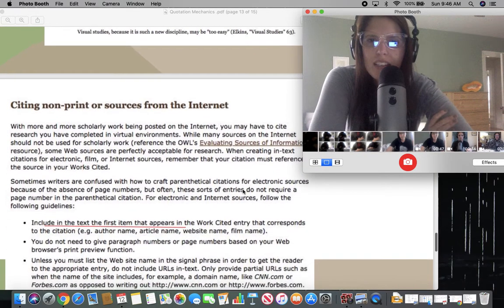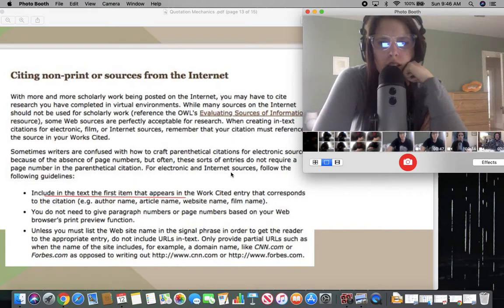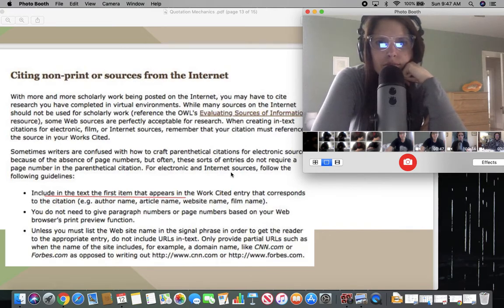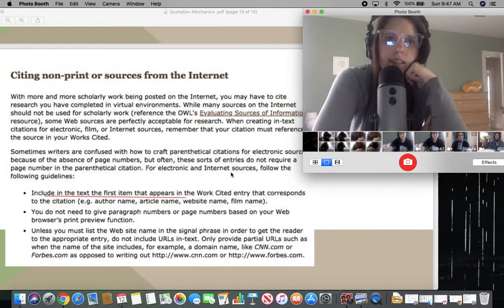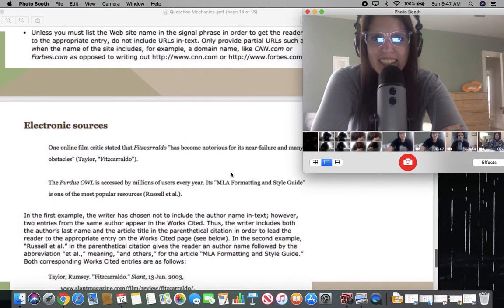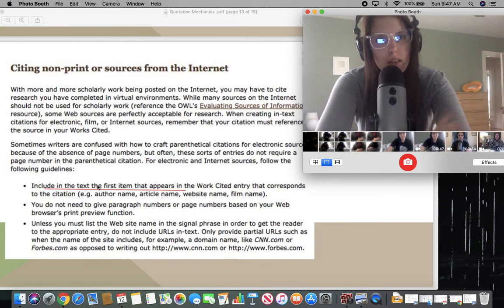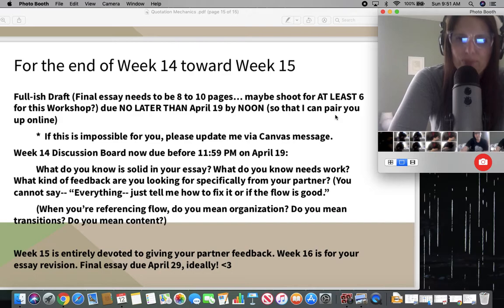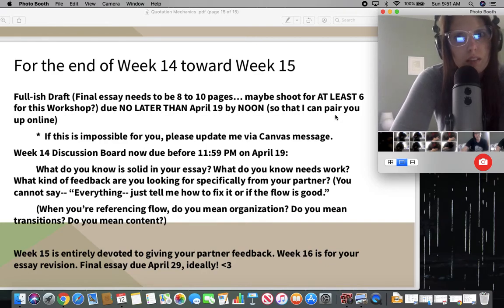Quarantined ENG 1060 Week 14: Part 3 of 3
Week 14 Lecture Part 3 of 3 -- For Week 14 into 15